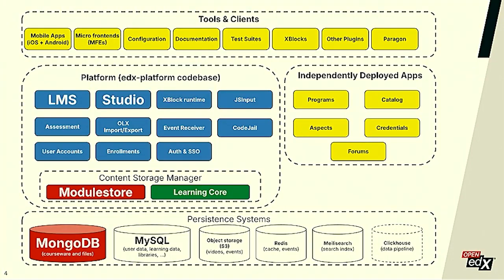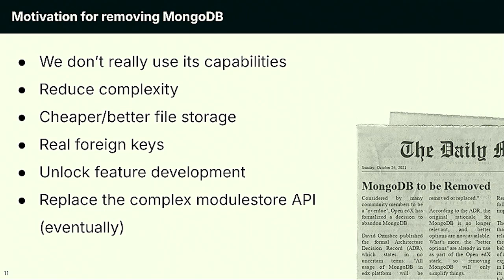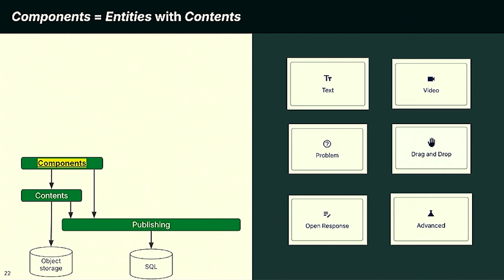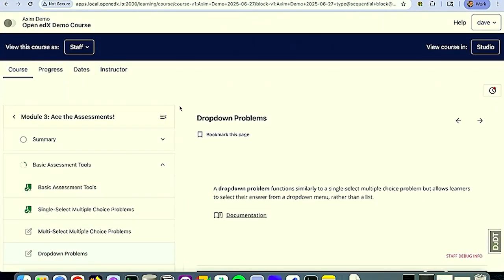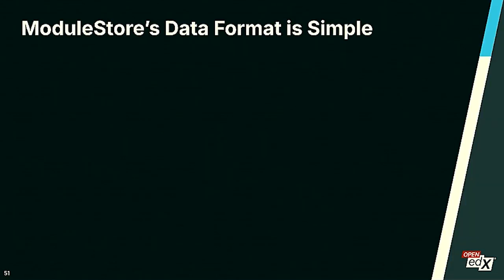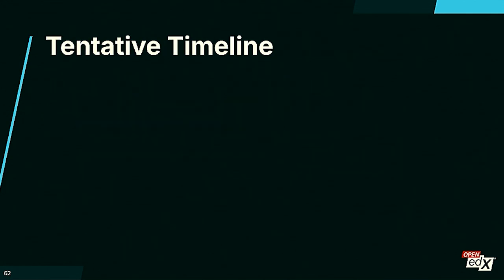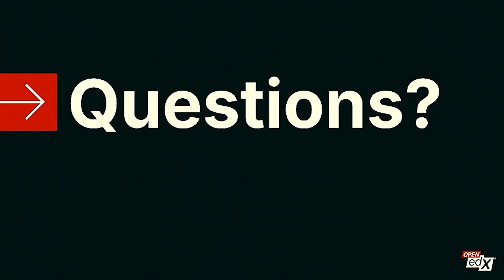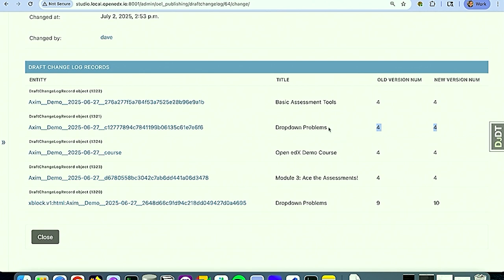Farewell, MongoDB: Migrating Course Content to a Relational Data Model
The new Libraries experience introduced in Sumac stores content using Learning Core–a new, more efficient, and more extensible successor to the MongoDB-backed ModuleStore backend currently used for courses and legacy libraries. Learning Core offers tremendous benefits to operators and developers alike, but we must migrate our course content in order to fully realize those benefits.

We will explain these benefits in detail, propose a migration process, and explore the longer term implications.

Kyle McCormick, Senior Software Engineer II, Axim Collaborative
Braden MacDonald, CTO, OpenCraft
David Ormsbee, Software Architect, Axim Collaborative